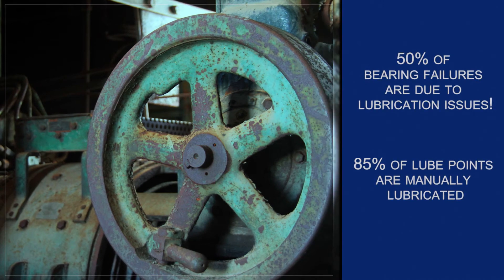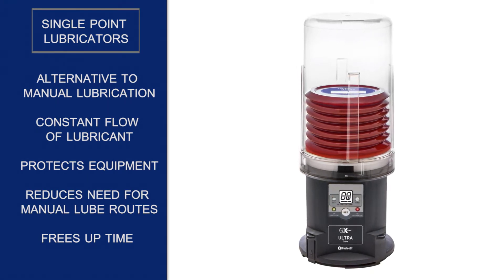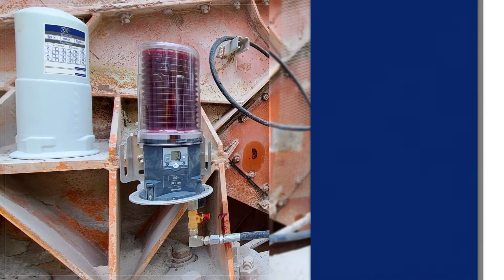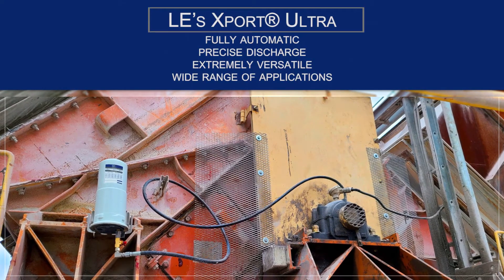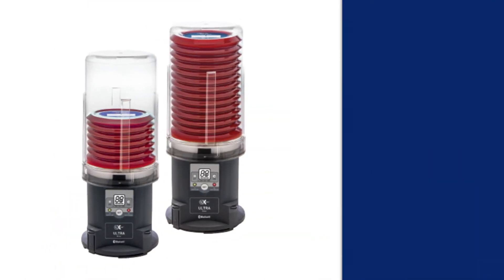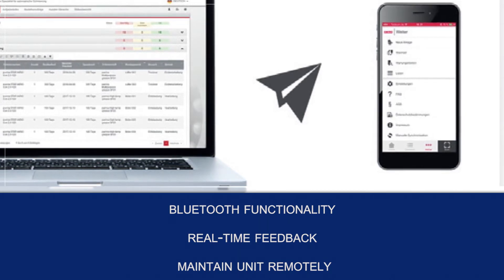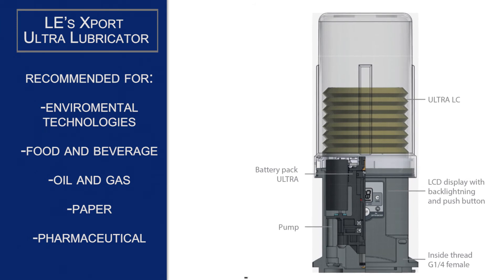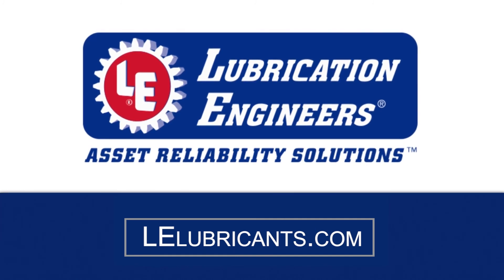Xport® Ultra Lubricator Is Fully Automatic Single Point Lubrication System with Precise Discharge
The Xport Ultra Lubricator from Lubrication Engineers is a fully automatic lubrication system with precise discharge, independent of temperature and counter pressure. Extremely versatile, it is suited to a wide range of applications that demand high lubrication rates and where long remote grease lines are necessary to ensure safe access. The Ultra Lubricator has options of weekly and monthly settings, is available with two cartridge sizes of 500 and 1,000cc, and offers pressure buildup to 725 psi or 50 bar. It comes with Bluetooth functionality for simplified operation, real-time feedback and increased safety.